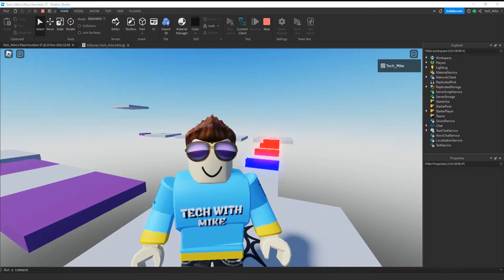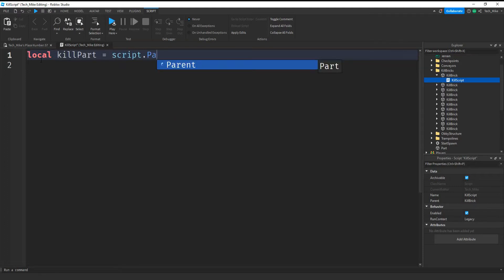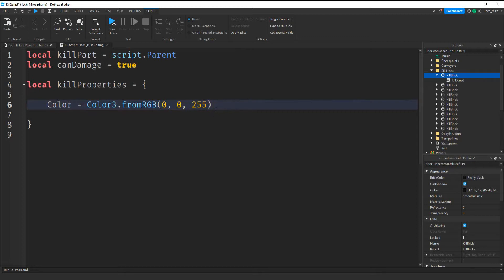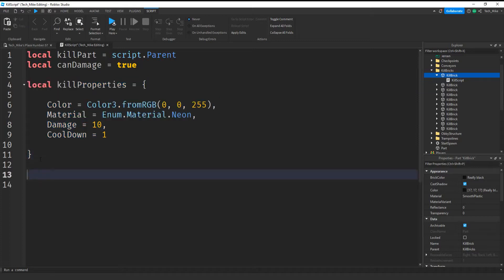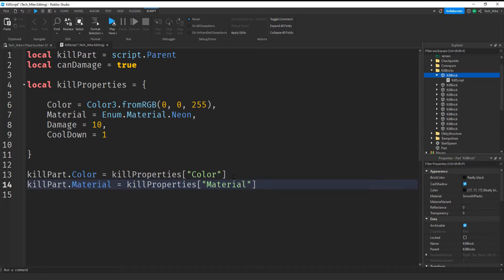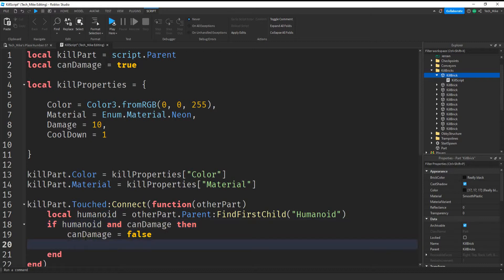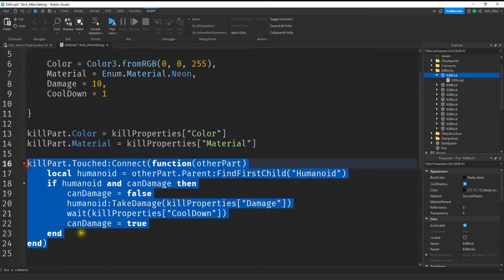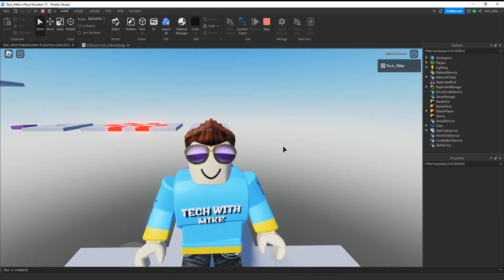How to Make a Kill Brick (NEW): Roblox Studio Tutorial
In this video I show you how to enhance a kill brick script by using a dictionary to store properties. Great way to make your code easier to understand and modify in the future.